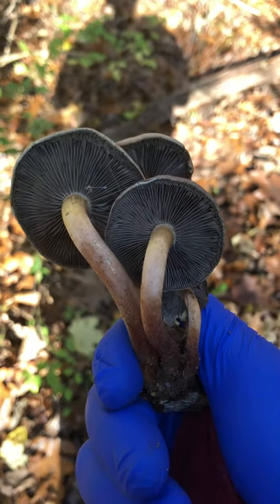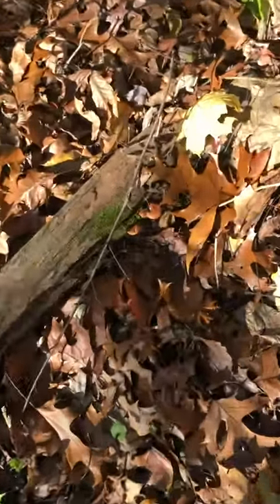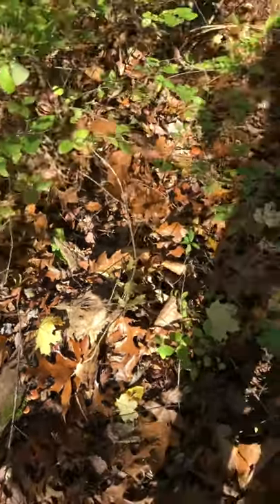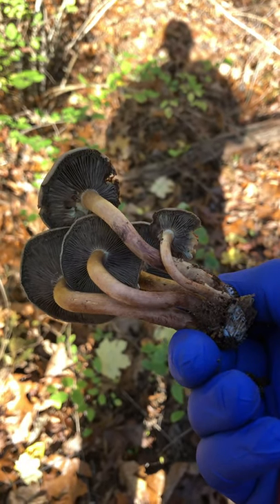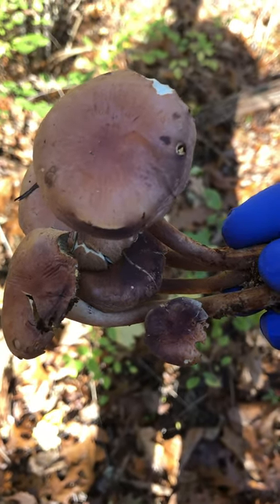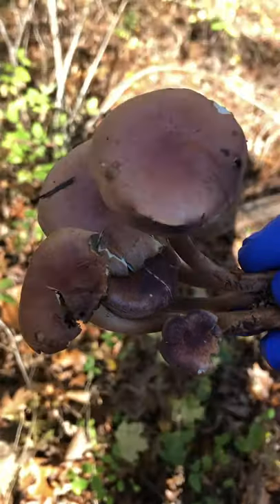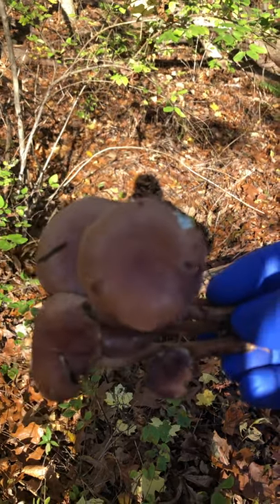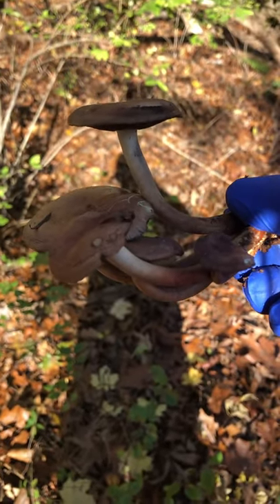Hypholoma lateritium (Brick caps)